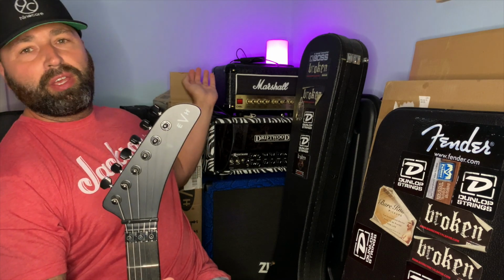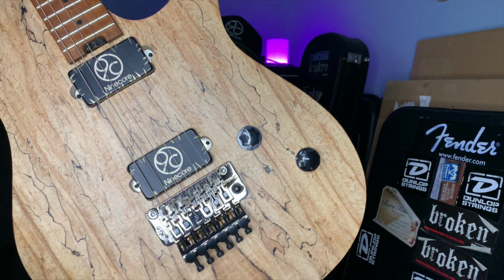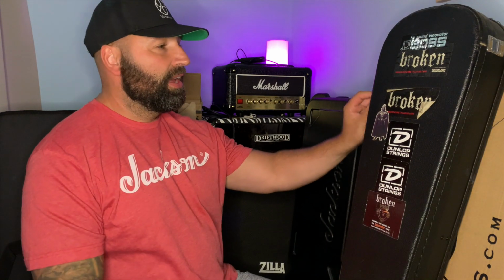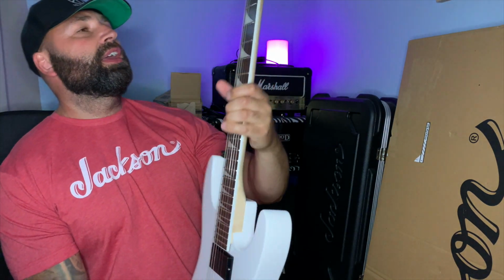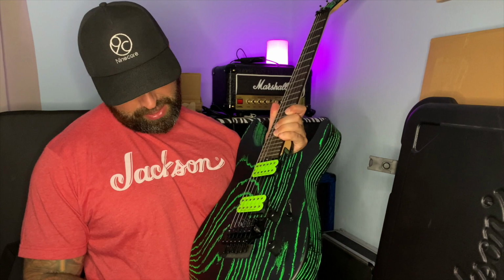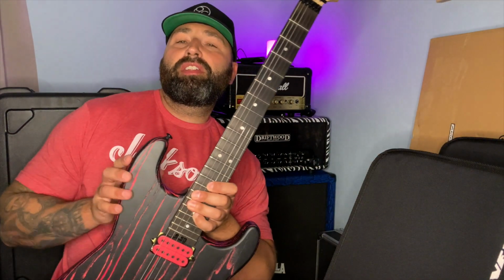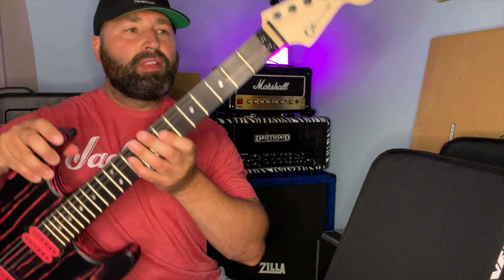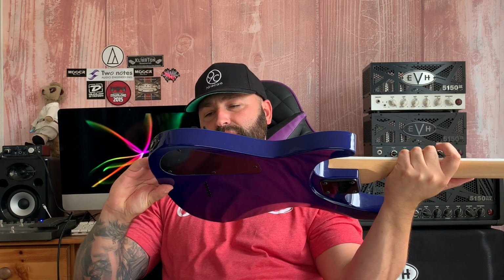MY GUITAR COLLECTION FULL TOUR Sponsored By DistroKid & How To Pay your Collaborators?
Huge Thanks to DistroKid for sponsoring this guitar collection walkthrough video,
In today’s music climate, everyone is collaborating. This is awesome. So, DistroKid has a tool that allows you to easily pay your collaborators, without having to hire an accountant! With Splits, by DistroKid.

Huge thanks to @evhgear @zoomaudio @charvelguitars @Jacksonguitars @Lekatodeal @JimDunlop @ZillaCabs for all your support!!
Special thanks to @lasselammert & @slttones for asking me to do this video !

Huge thanks to @EVHgear & CHARVEL GUITARS for all their support!You Rock,

USE MY DistroKid Affiliate link to upload music online to itunes,spotify ect and get 7% off